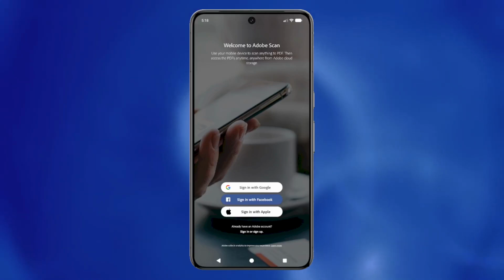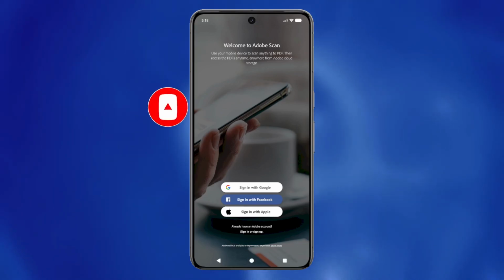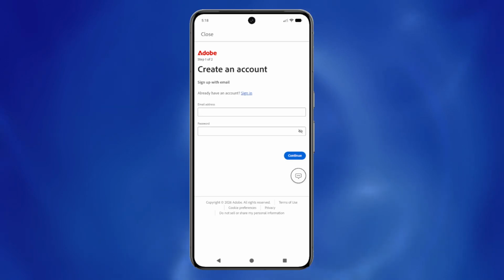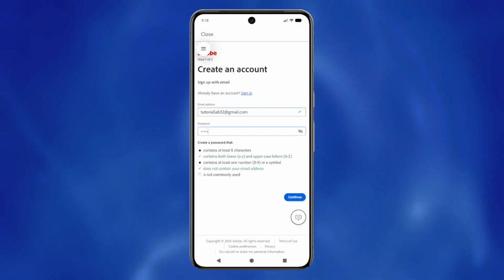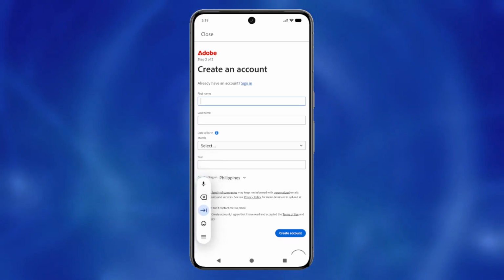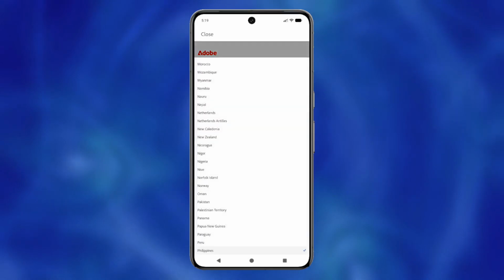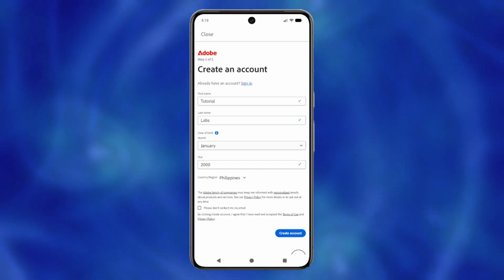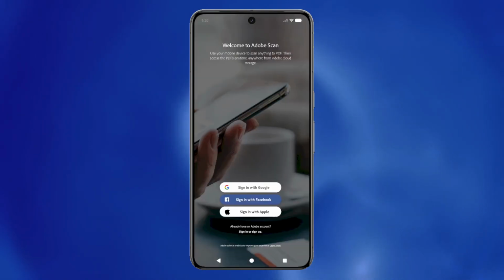How To Create An Adobe Scan Account In Android (Full Guide 2026)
In this video, you'll learn how to create Adobe Scan account Android, setup Adobe Scan app on Android, register for Adobe Scan mobile, make new Adobe Scan profile Android, sign up for Adobe Scan using Android, complete guide Adobe Scan account creation, get started with Adobe Scan Android, set up Adobe Scan for first time, add Adobe Scan account on phone, steps to create Adobe Scan login Android, new user Adobe Scan account setup, how to register Adobe Scan on Android